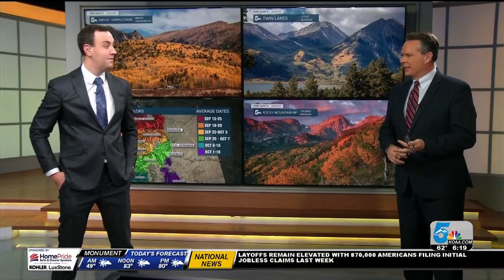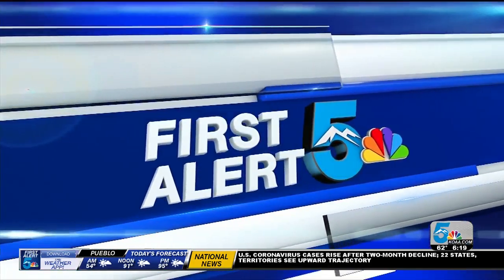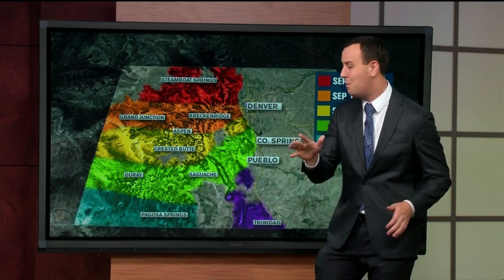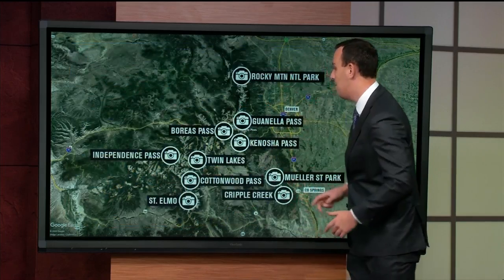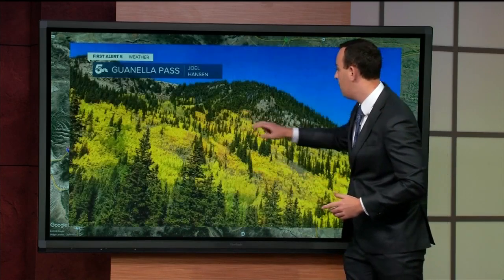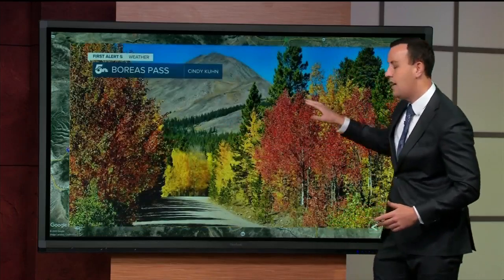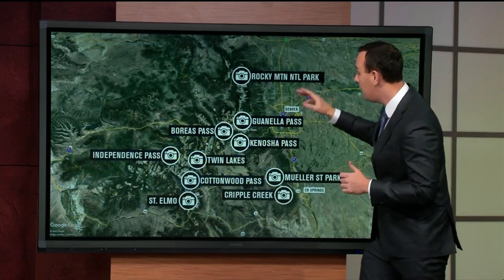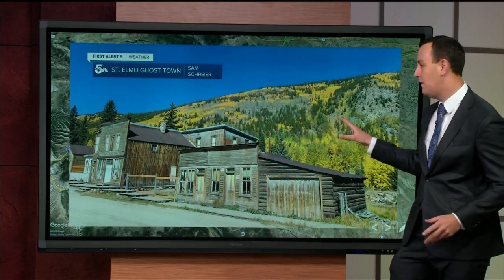Your ultimate guide for Colorado's fall colors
Fall is officially here! Here's a complete guide for great spots to see fall colors in Colorado.